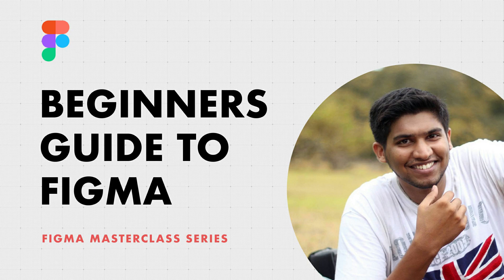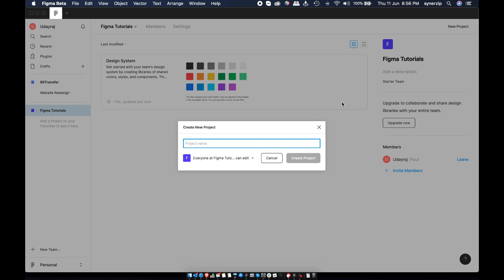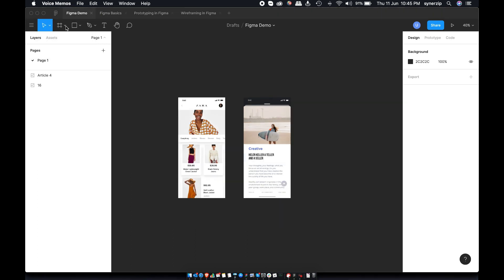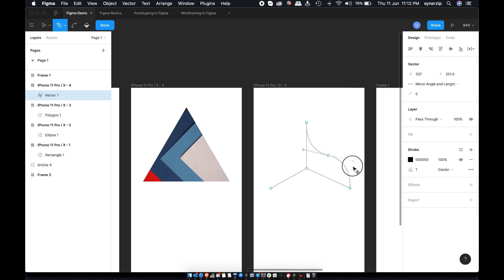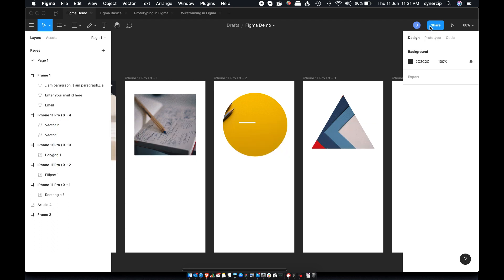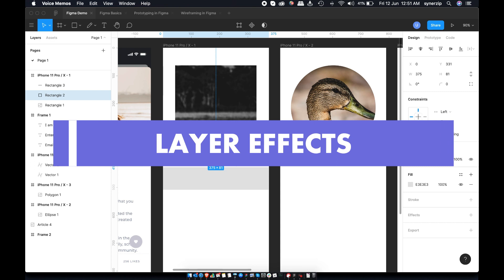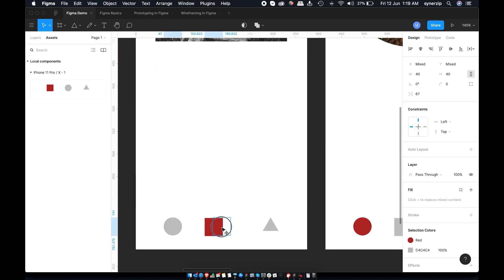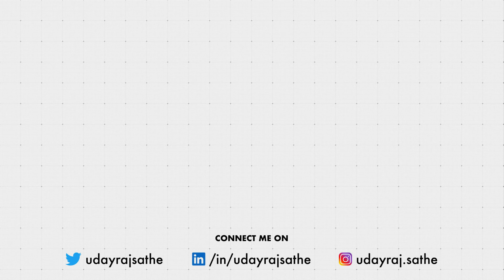Figma Introduction Tutorial for Beginners – A step by step guide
Timestamps -
0:00 Introduction
00:29 Installation and Getting Started
02:53 Figma Interface
03:15 Canvas
03:45 Toolbar & Design Tools
08:22 Properties Panel
10:40 Layers Panel & Components
12:15 Prototyping
13:17 Comment Section

Playlist Free and most complete online Figma Course & Tutorials

Figma is my personal favorite Design Tool. It's one of the fastest-growing design tools right now. That's why I am creating a complete course on this to help new designers which will cover the Basics and Advance features of Figma. This video of Introduction to Figma is the first one in this series. This is like 101 Figma Tutorial.

ABOUT ME

SOCIAL